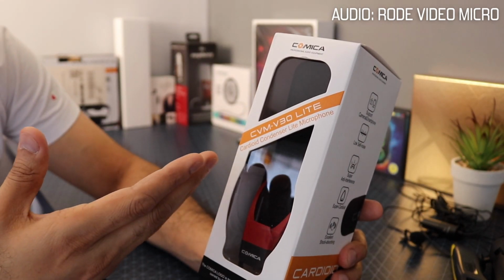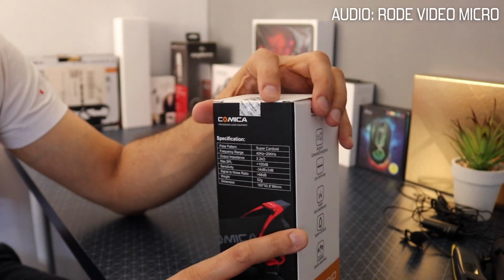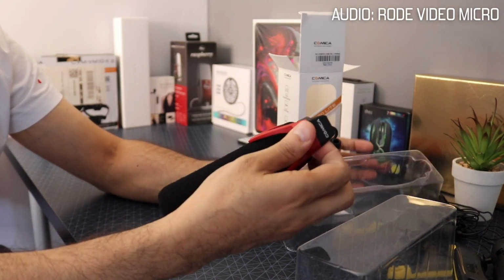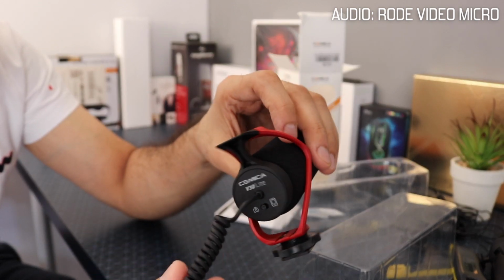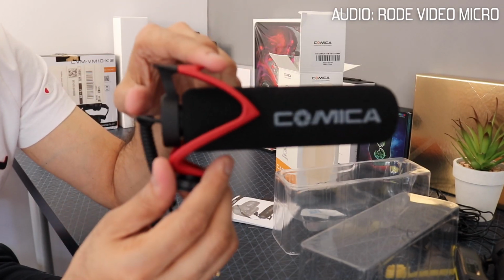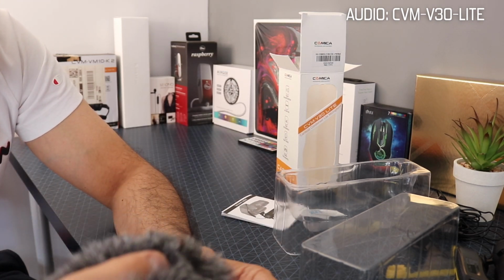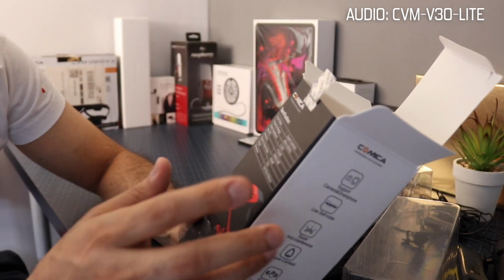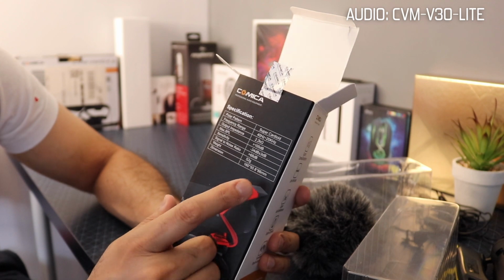Cheap shotgun mic, great option as compared to RODE - CVM-V30-Lite | Review 🔥👍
The CVM-V30 LITE Lightweight microphone can be used on your smartphones and cameras (Not compatible with Canon T6). Just switch the mode you want on the CVM-V30 LITE microphone body.
Comica CVM-V30 LITE microphone is powered by camera/smartphone plug-in power which can reduce current noise and help you solve the problem of insufficient battery power for long time recording.
Shock-resistant structural design can effectively reduce vibration noise. Which provides your video with a more excellent voice.
The CVM-V30 LITE shotgun microphone is giving excellent off-axis rejection for desired sounds, which can effectively reduce the noise of the surrounding environment to be picked up.

Canon 77d - SonyZV1